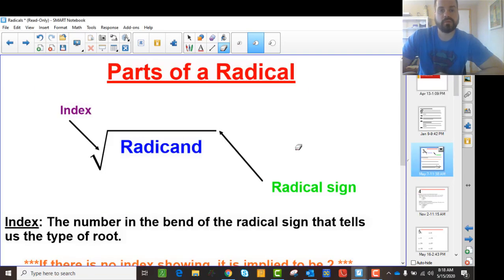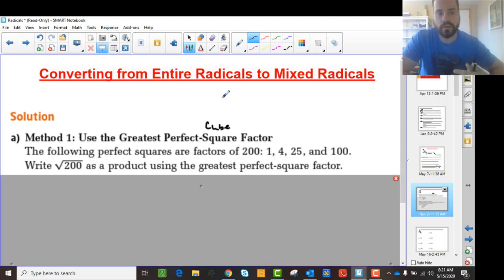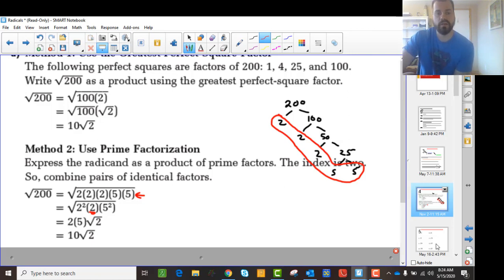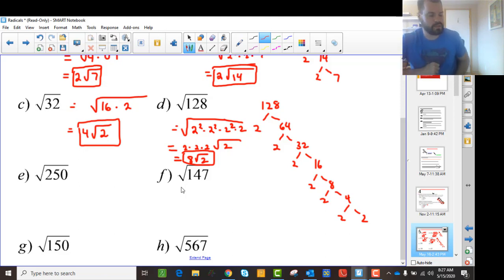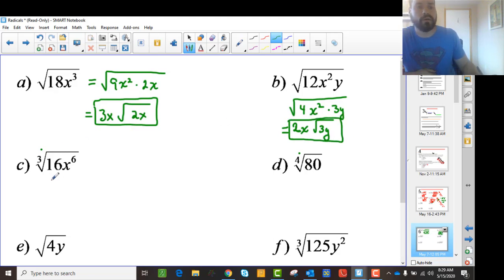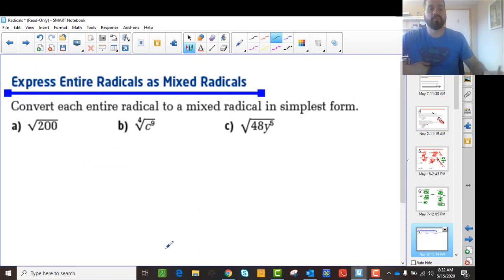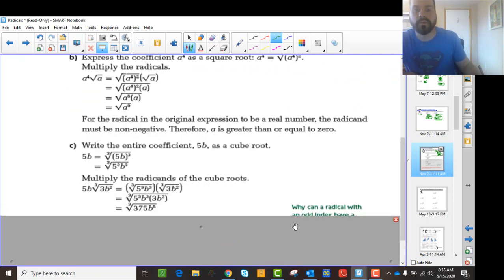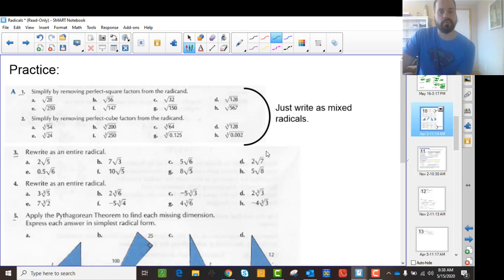Radicals Intro IB